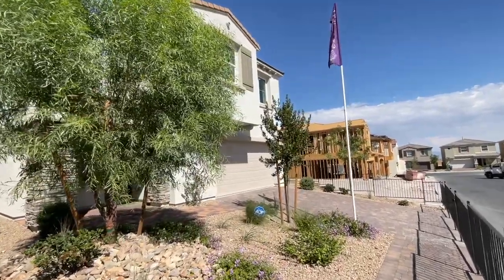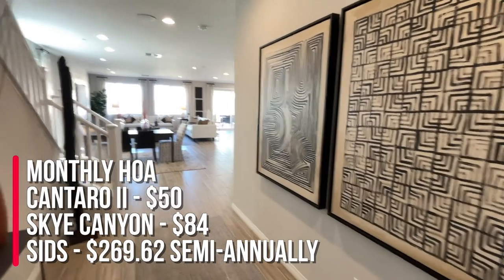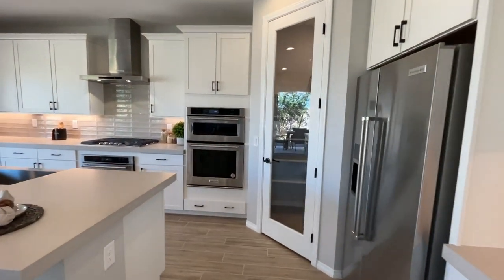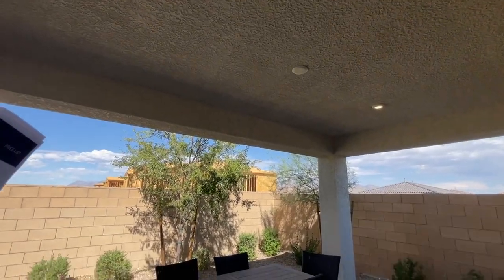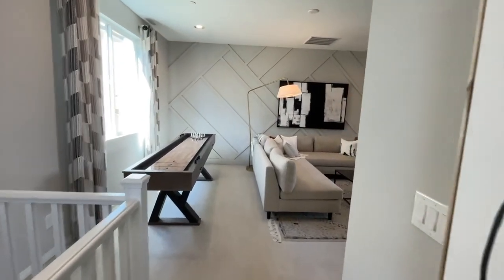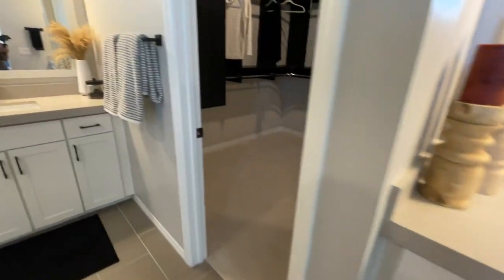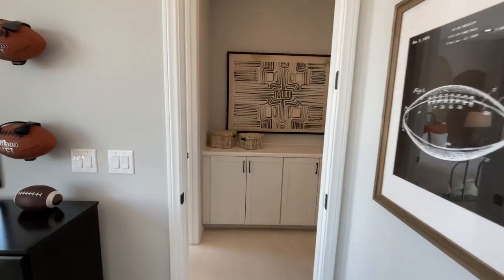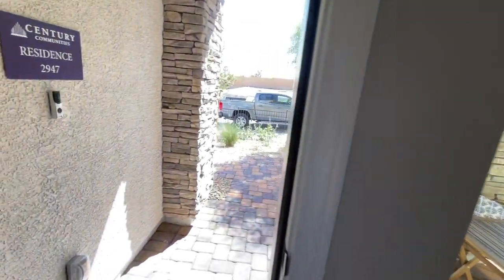Cantaro II Residence 2947 | Century Communities in Skye Canyon | $524k+, 2947 sq.ft. 3-5 beds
Residence 29477 Model Tour - Cantaro II by Century Communities

Join me as a do a model home tour of the Residence 2947 in Cantaro II by Century Communities in the Skye Canyon Master Planned Community.

This community offers 3 different two-story floor plans to choose from ranging in size from 2581 sq. ft. to 2,947 sq. ft. with 3 to 5bedrooms, 2.5 to 4.5 bathrooms and 2 car-garages.

RESIDENCE 2947
2,9277 sq. ft.
3-5  beds + loft + den
2.5-4.5 baths
2 car-garage

HOA FEES
$50 a month - Eaglepointe

Company: Home Realty Center
License #: 180246